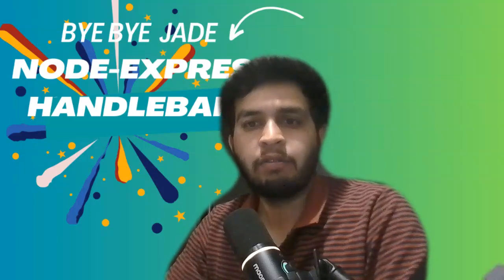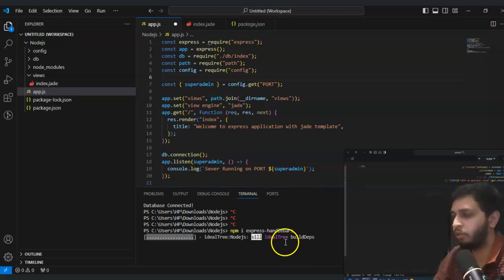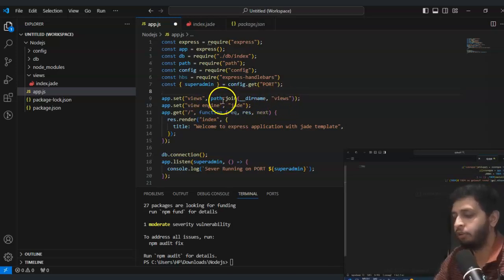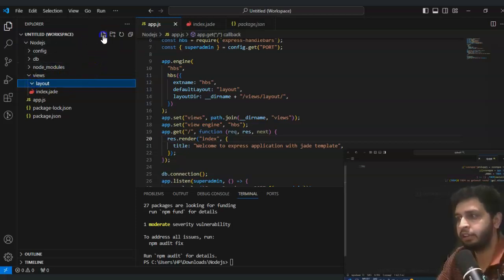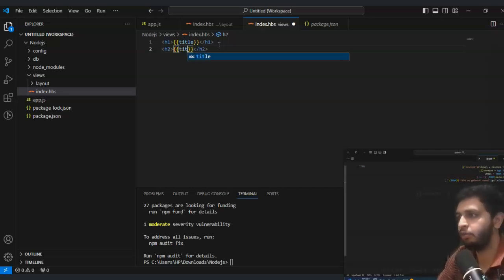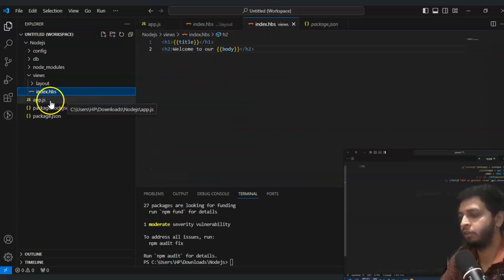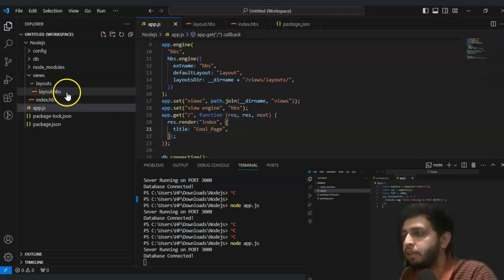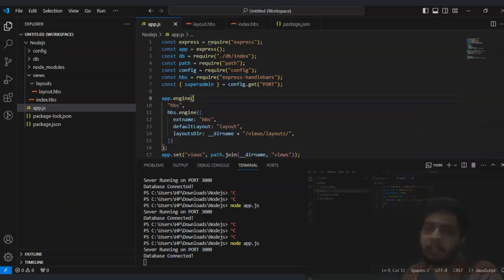Node.js + Express - Tutorial - Handlebars Templating Engine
In this Node.js and Express tutorial, learn how to integrate Handlebars as your templating engine to efficiently manage views in your web applications. Handlebars simplifies the process of creating dynamic HTML by allowing you to build reusable components and inject data seamlessly. Follow along as we demonstrate step-by-step implementation, from setting up your Node.js environment to integrating Handlebars with Express routes. Enhance your web development skills and build robust applications with the power of Node.js and Handlebars. Let's dive in!